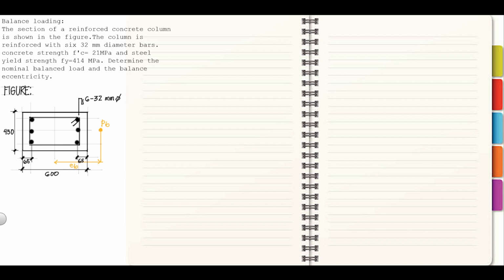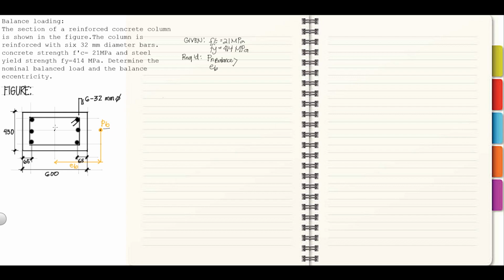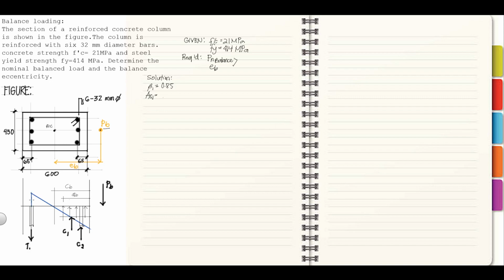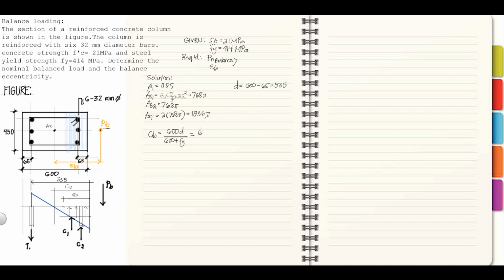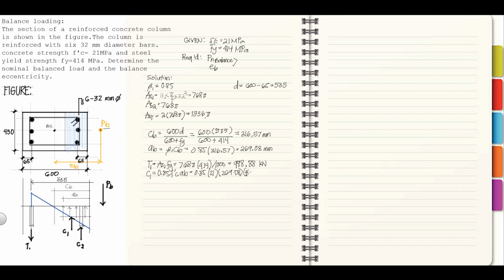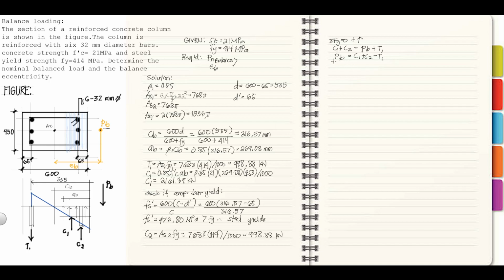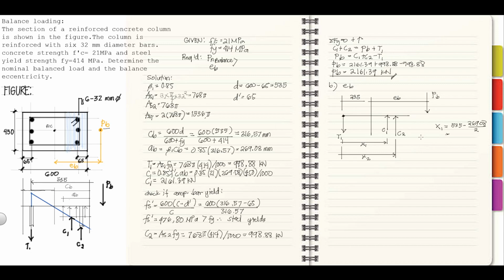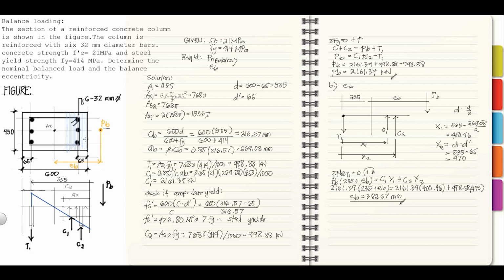Balance loading in column